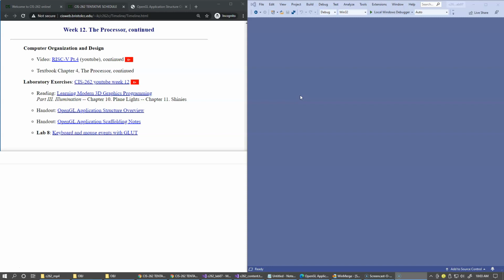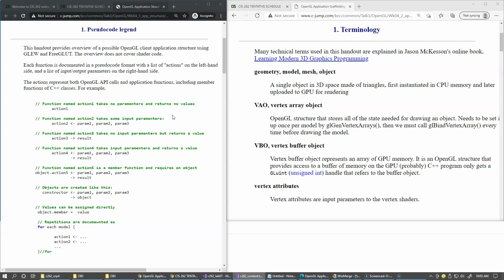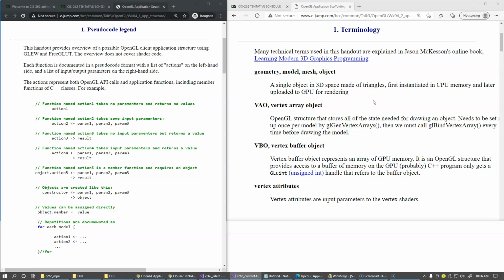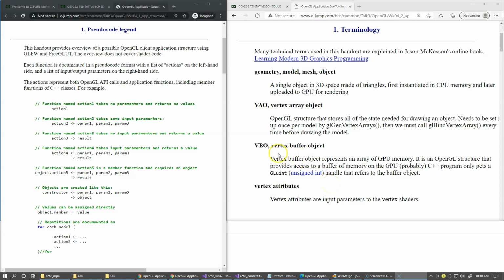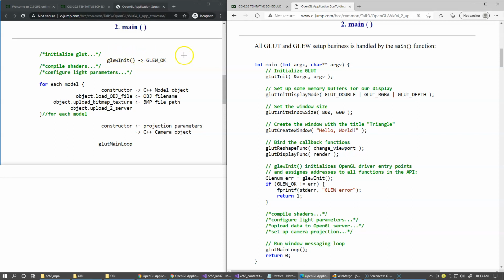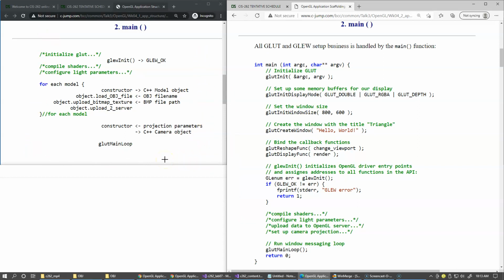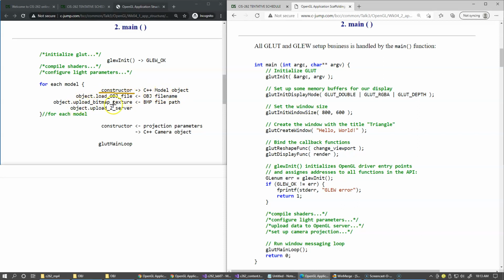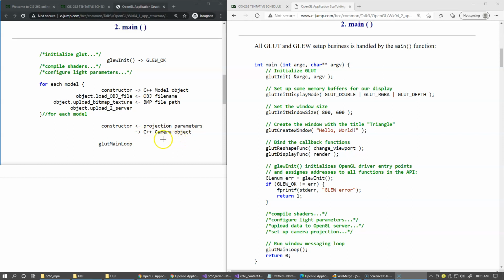12.1 OpenGL Application Structure Overview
12.1 OpenGL Application Structure Overview